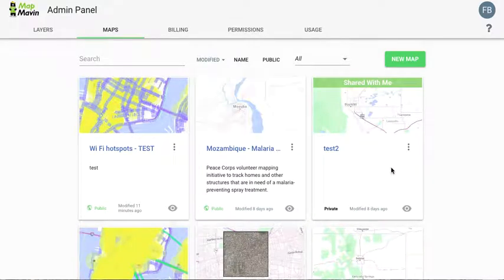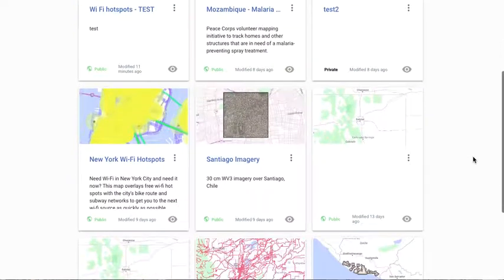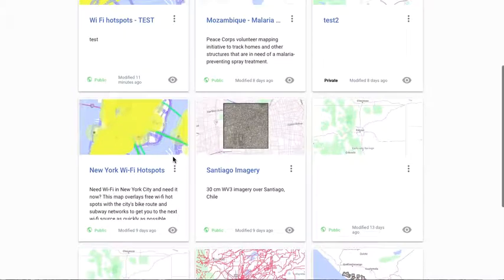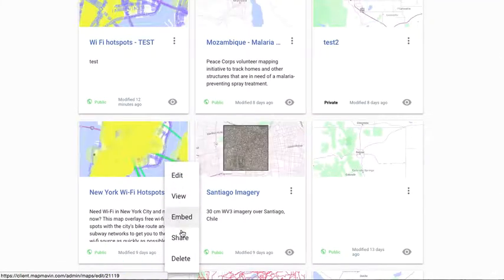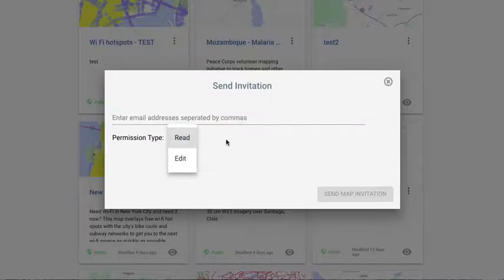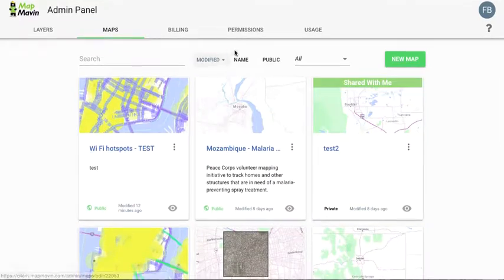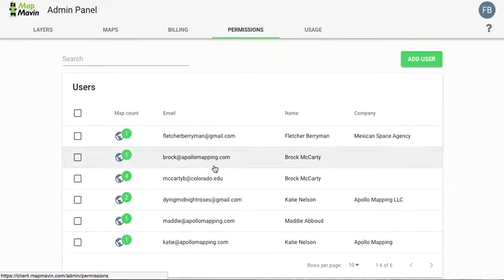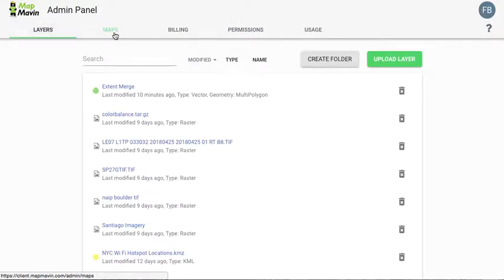How To Share A Map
Sharing maps and spatial data with others has never been easier. Learn how to take full advantage of Map Mavin's sharing capabilities in this quick tutorial video.